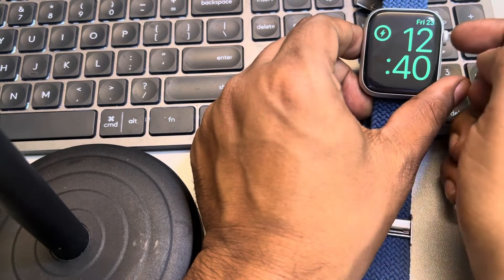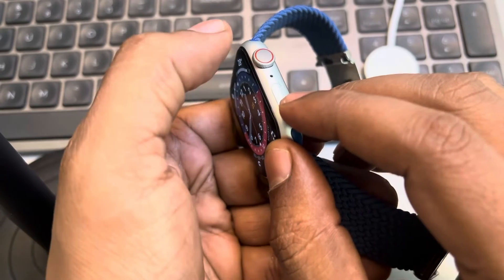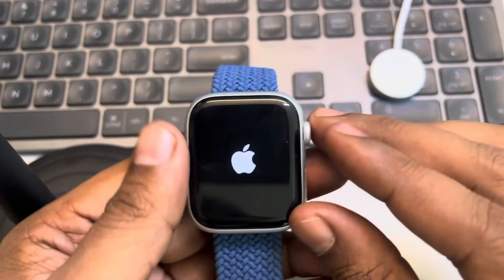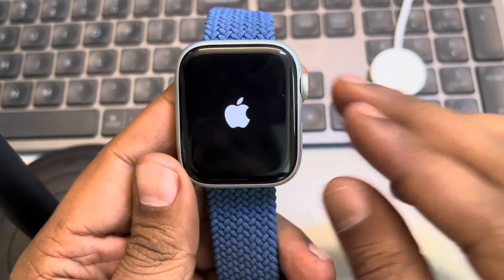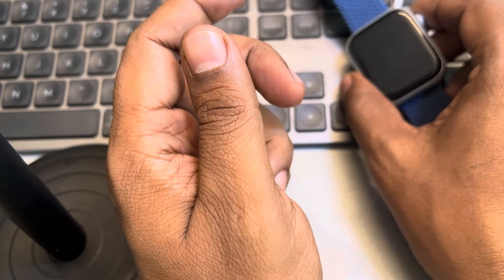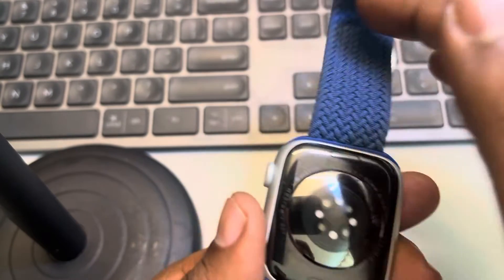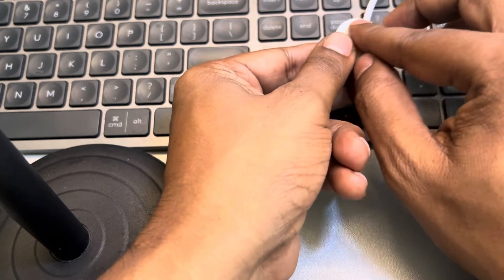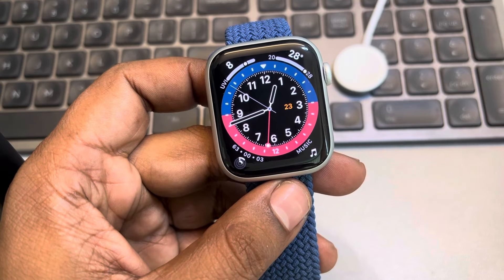Apple Watch stuck on charging screen : How to fix